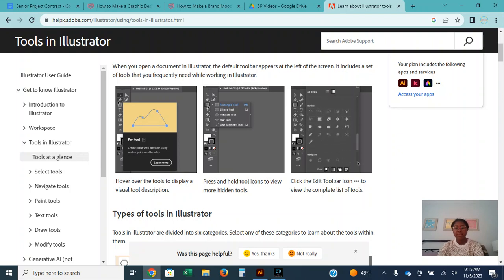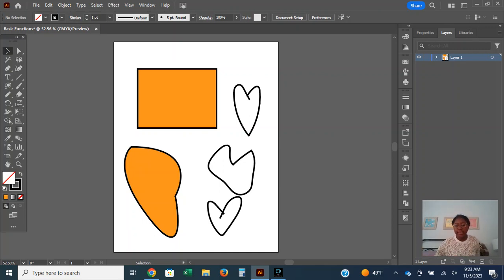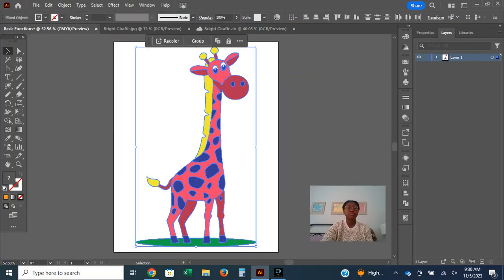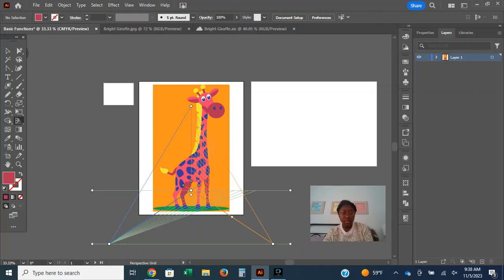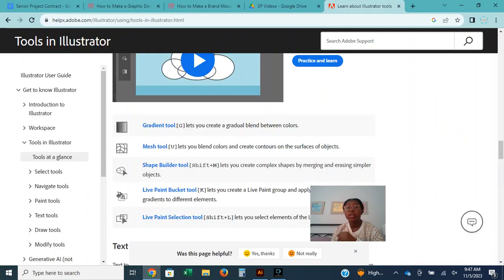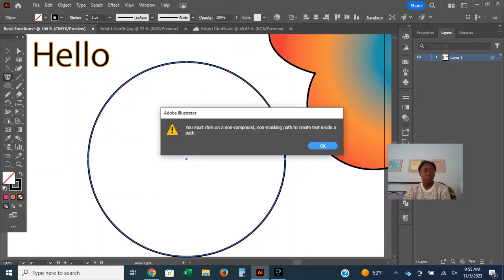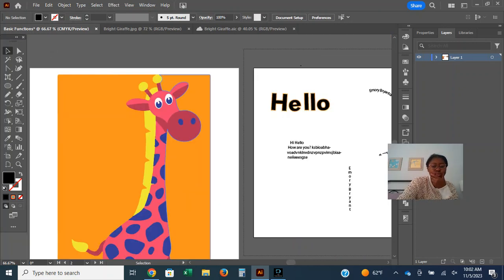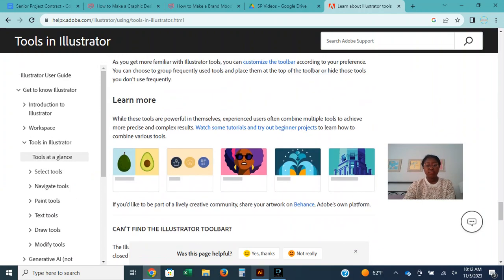Basic Functions of Adobe Illustrator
In this video, I go through and show and explain the basic tools and functions of Adobe Illustrator.